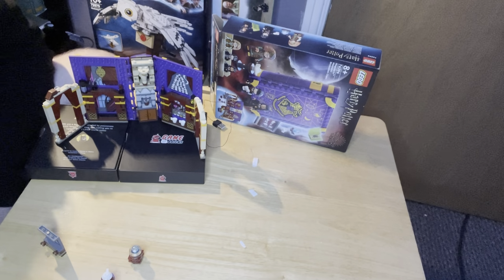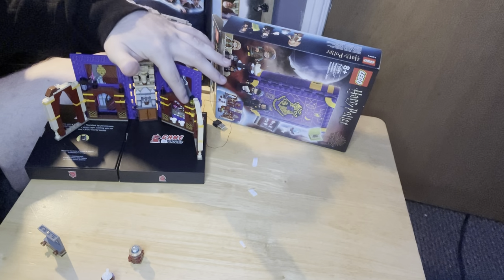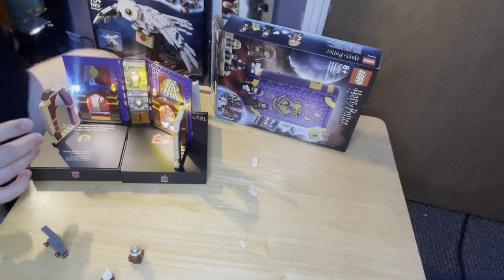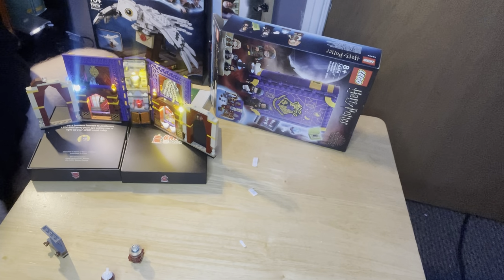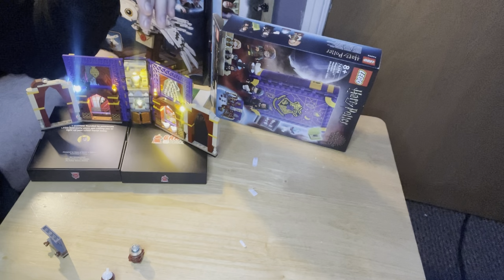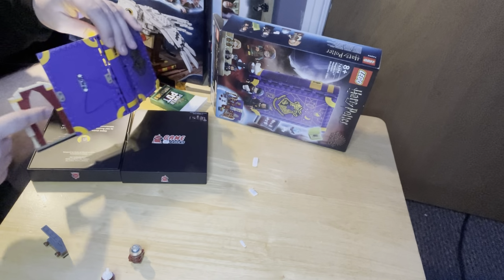Lego hogwarts moment: divination class 76396 light kit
There are two versions of the light kit classic and standard. The price’s classic £20.99 gbp and standard £22.99 gbp.

The classic version come’s with all the light’s and battery box

The standard version come’s with all the light’s and ir switch and battery box